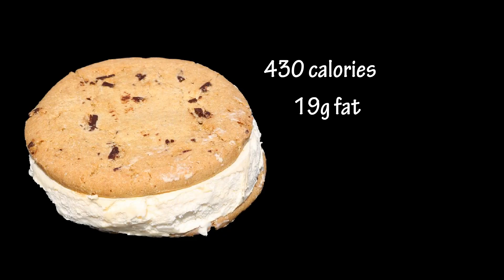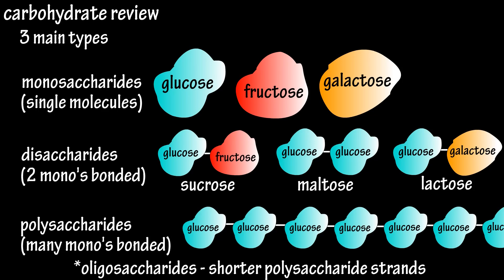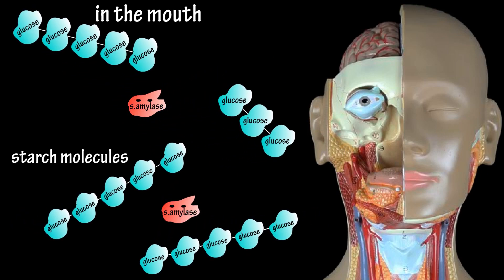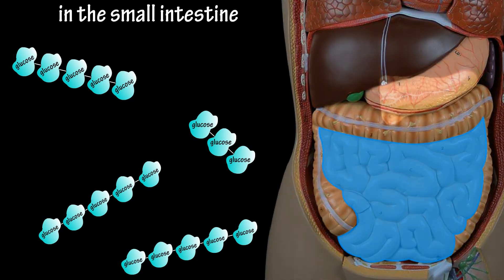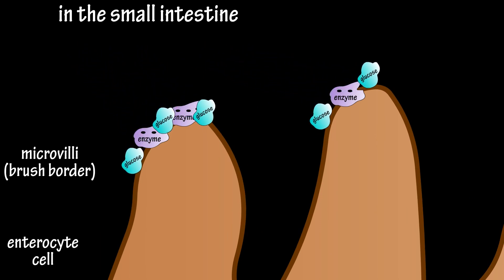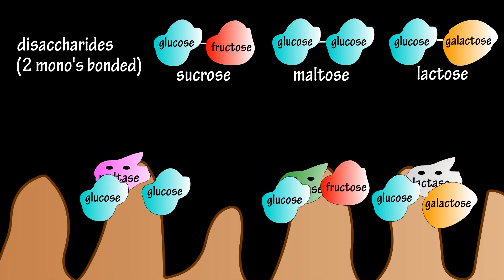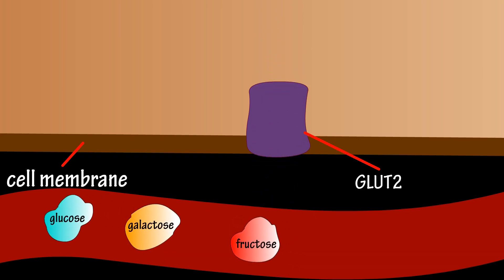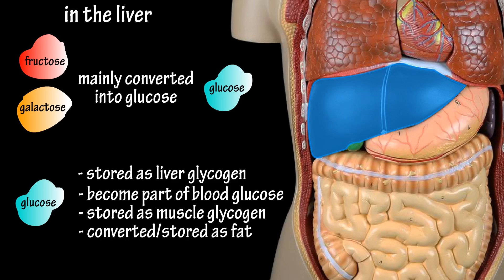Carbohydrate Digestion And Absorption - Carbohydrate Metabolism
In this video we discuss how carbohydrates are digested and absorbed in the body.  We cover the digestive enzymes that take part in the process, and the fates of the different types of carbohydrates once they are digested and absorbed.

Transcript/notes

A quick review, there are 3 main types of carbohydrates, monosaccharides, which are single molecules, disaccharides, which are 2 monosaccharides bonded together and polysaccharides, which are many monosaccharide molecules bonded together, and some shorter strands of polysaccharides are often called oligosaccharides. Our bodies produce and release enzymes that basically break apart larger carbohydrate molecules into smaller units.

There are 2 main places that carbohydrate digestion or breakdown takes place, in the mouth and in the small intestine.

In the mouth, salivary glands release salivary amylase, which is an enzyme that starts breaking down starch molecules.  Starch is a polysaccharide molecule that contains a large number of glucose units bonded together and it is found in many foods including rice and potatoes.  Once the food or bolus is swallowed and enters the stomach, the low pH of the stomach inactivates the salivary amylase.

There is virtually no digestion of disaccharides until they get to the small intestine, and we will cover them in a minute.

As the bolus moves from the stomach into the duodenum and jejunum, which are the first parts of the small intestine, the pancreas releases pancreatic juice into the small intestine.  This juice contains pancreatic amylase, which is an enzyme that continues the breakdown or digestion of starch into shorter strands of glucose.

The brush border or microvilli, which are tiny hair like projections located on the enterocyte cells of the small intestine also contain enzymes that finish the breakdown of starch into single glucose molecules that are ready for absorption.

Now for the 2 unit disaccharides, which my cookie dough blizzard has a ton of.

So, the 3 main disaccharides are sucrose or sugar, which is comprised of a glucose molecule and a fructose molecule, lactose, which is galactose and glucose, and maltose, which is 2 glucose units.  The enzymes that act on these are sucrase, lactase and maltase which are also located on the brush border of the enterocyte cells.

So, basically the body has broken down these carbohydrates into single glucose, fructose and galactose units.

Glucose and galactose are mainly absorbed into the enterocyte cells through an SGLT1 protein transporter on the membrane of the cell.  Fructose is absorbed into cells through a GLUT5 transporter.  On the other side of the enterocyte cells, glucose, galactose and fructose are transported out of the cell through a GLUT2 transporter, into the portal vein where they travel to the liver.

In the liver, fructose and galactose are mainly converted into glucose.  The actual glucose molecules from the food can be taken up by the liver and stored as liver glycogen, or they can become part of blood glucose and be used by cells throughout the body as energy, they can also be taken up by muscle cells and stored as muscle glycogen or they can be converted into fat and stored in adipose or fat tissue.

Timestamps
0:00 Intro
0:18 Carbohydrate review
0:46 Carbohydrate digestion in the mouth
1:13 Carbohydrate digestion in the small intestine
1:29 The microvilli on enterocyte cells
1:46 Simple carbohydrates and enzymes
2:13 Glucose, fructose and galactose absorption
2:33 Carbohydrates in the liver